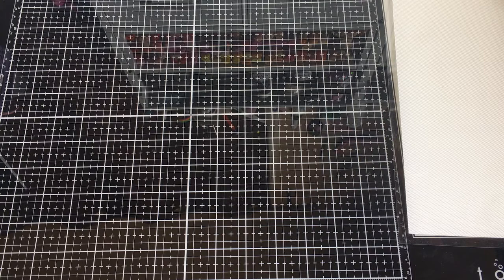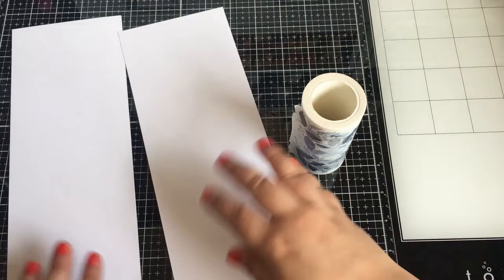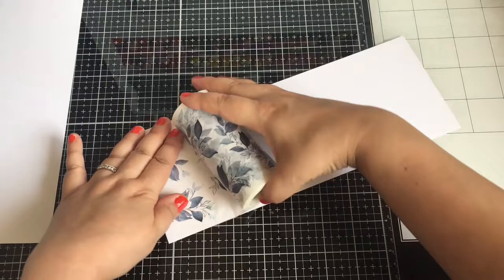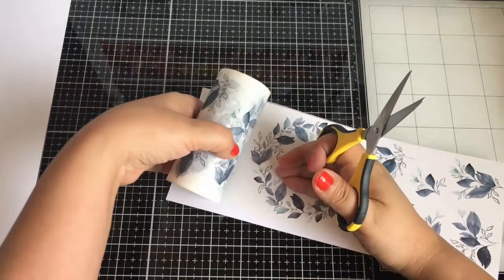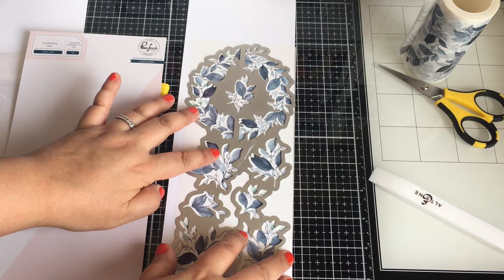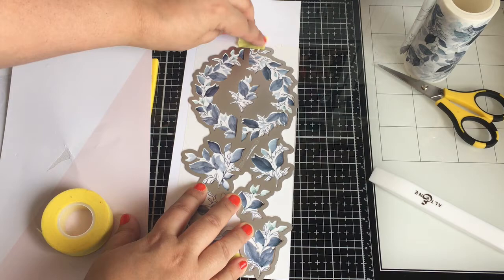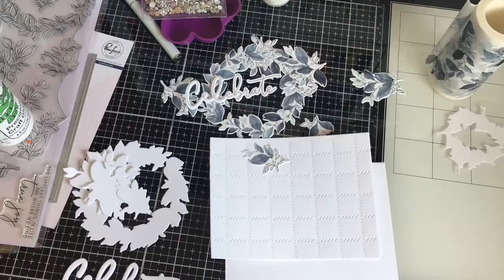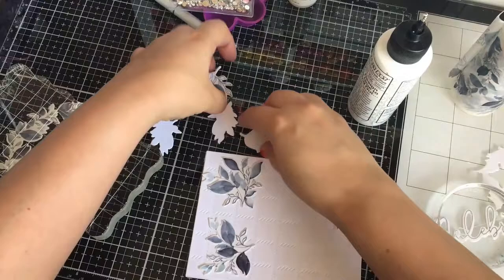Pinkfresh Studio Indigo Vines Washi Tape Card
Let's make a card using Pinkfresh Studio Washi Tape Indigo Vines. Super easy. No Stamping or coloring.

I only recommend products I love and use often on my projects.

Likes are Appreciated and I love to read your comments.